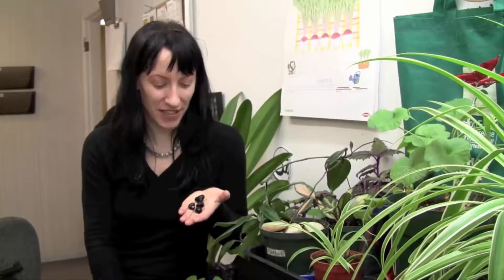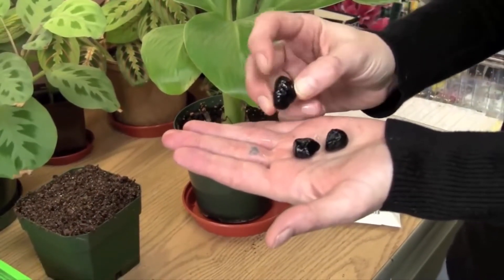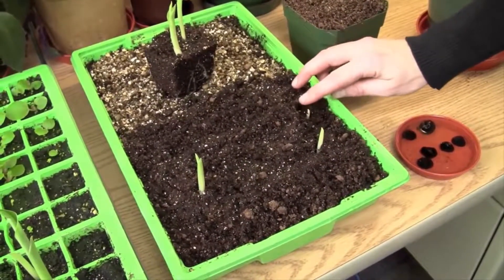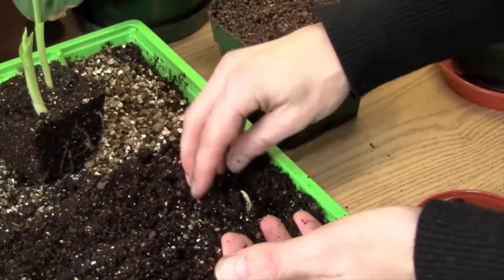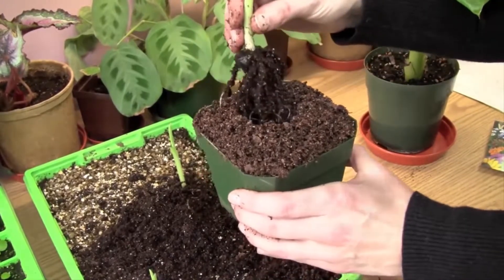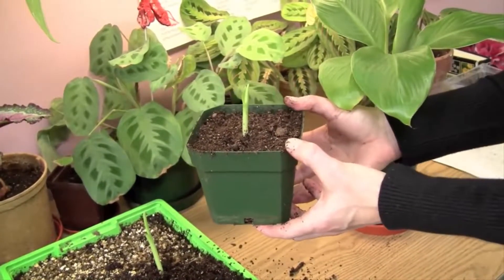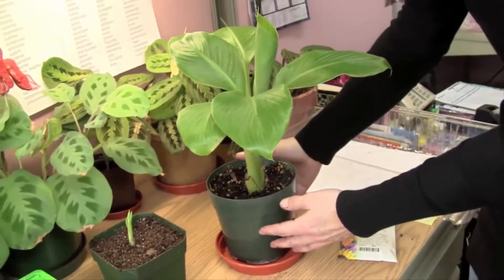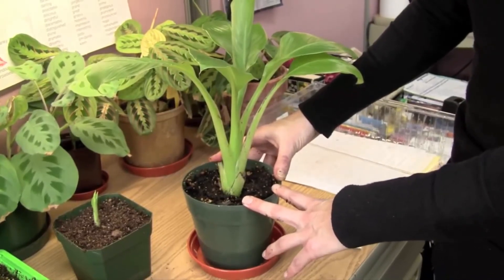Fast growing banana tree ►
How to Grow Banana